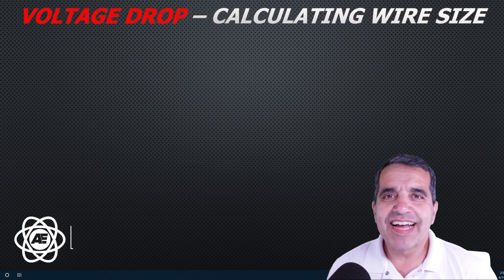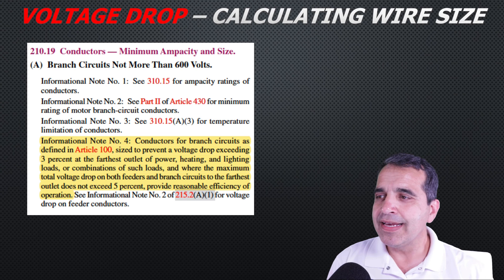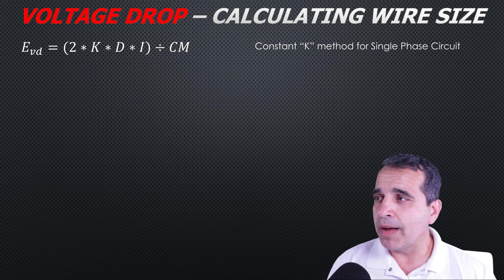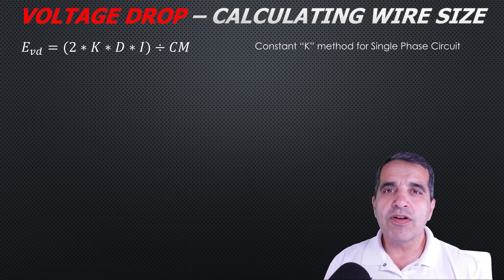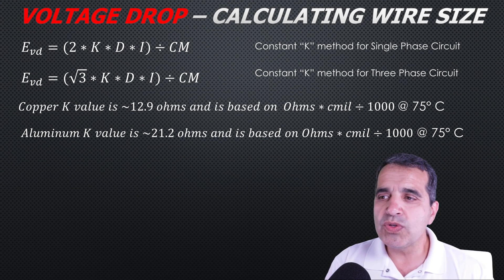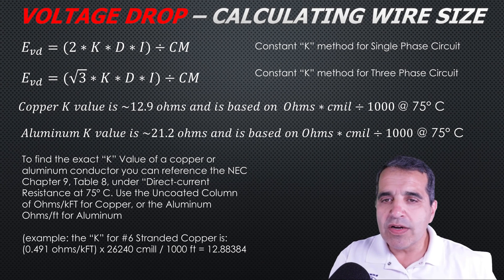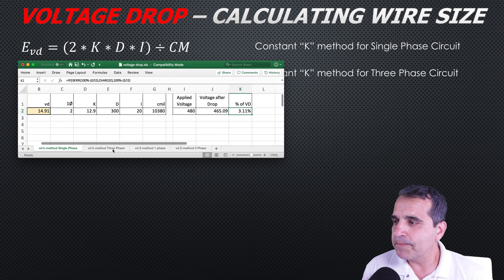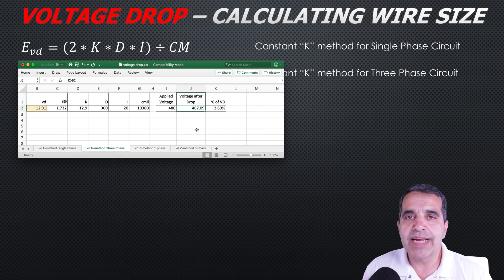Calculating Voltage Drop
In this episode of AccessToPower we will discuss how to calculate voltage drop in a circuit using the Tables in Chapter 9 of the National Electrical Code (NEC). We go over how to use Table 8 to calculate the "K" or the constant value of copper and aluminum.  We show you how to use the "K" Value to calculate the voltage drop of a circuit using nothing but Table 8 in the NEC. We then look at my preferred method which uses Table 9 in Chapter 9 of the NEC to calculate voltage drop using the "Z" or Impedance values of Copper and Aluminum conductors given for each size in various kinds of Conduit.